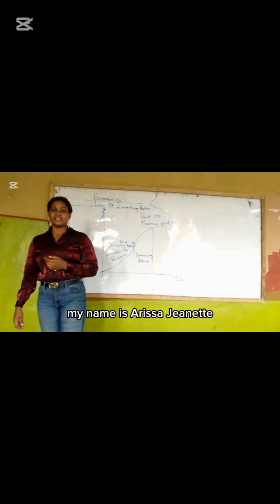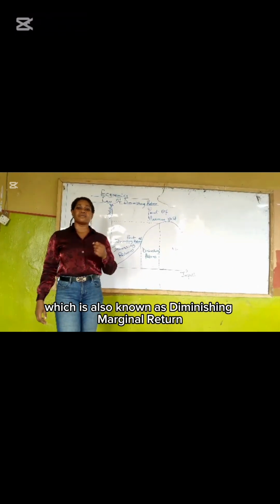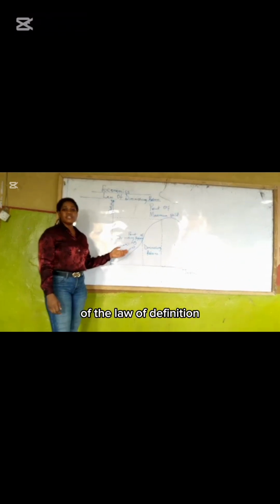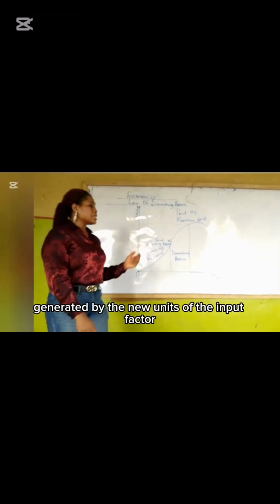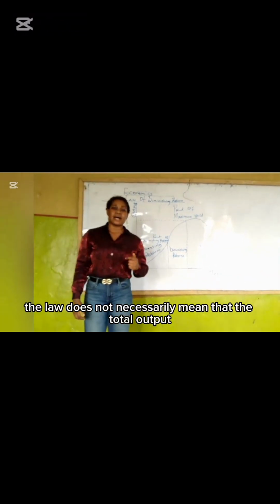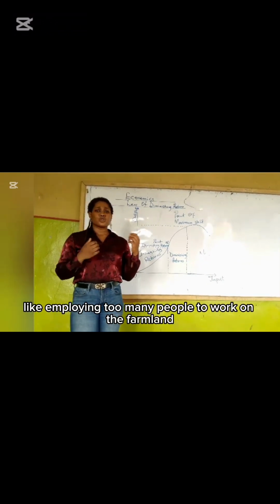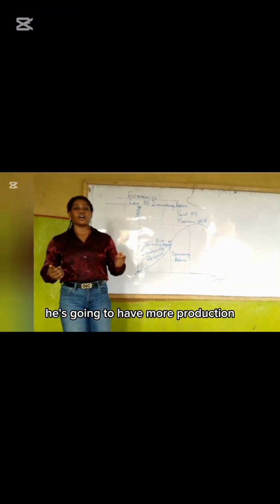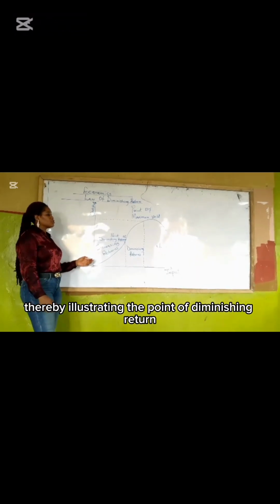ECO -9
Subject -ECONOMIC
Class- SS3
Topic - LAND AS A FACTOR OF PRODUCTION
SECOND TERM WEEK 4